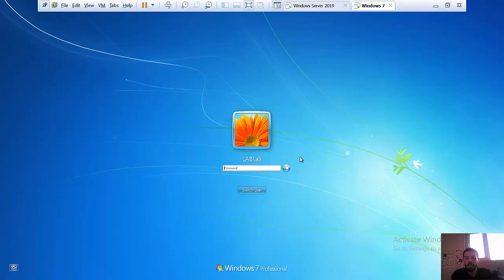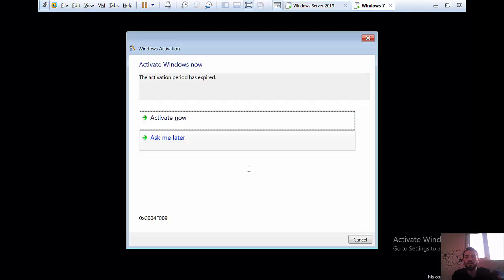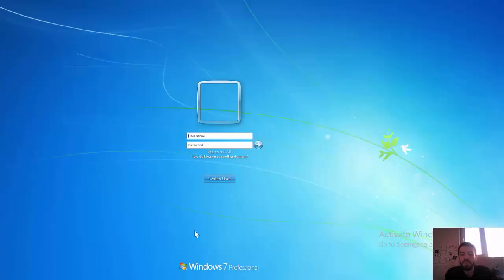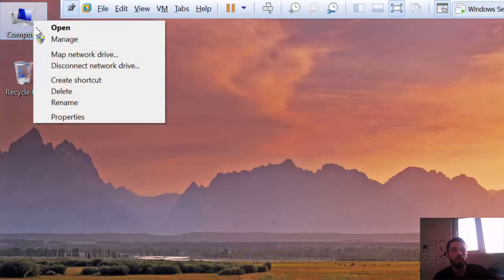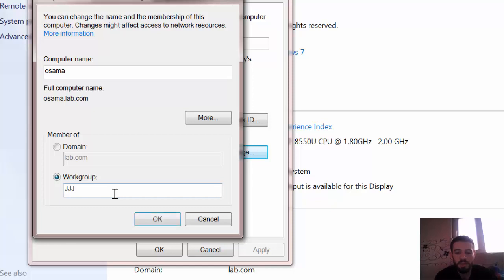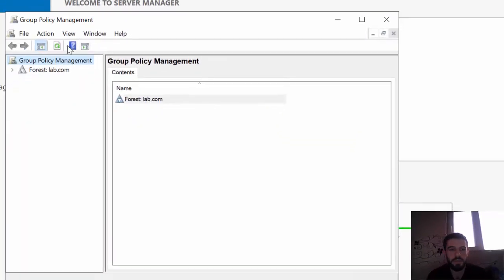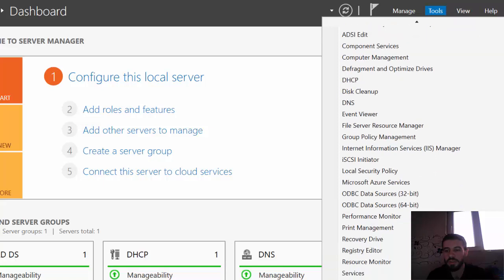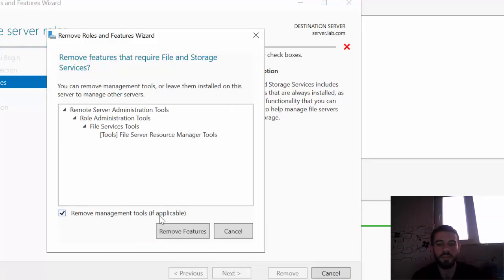11 Problems and Solutions